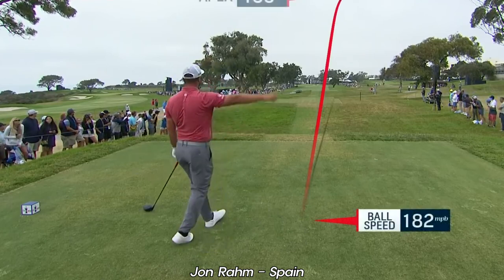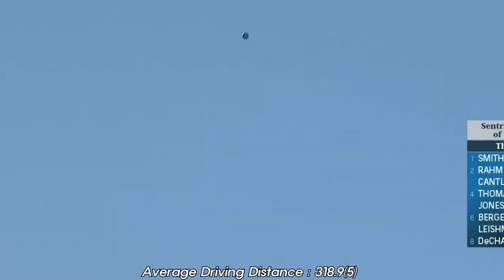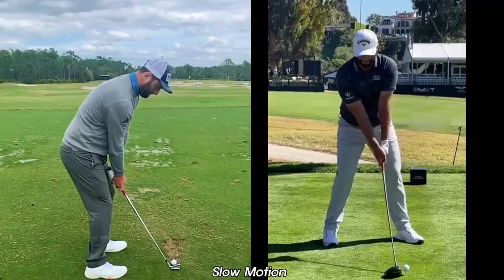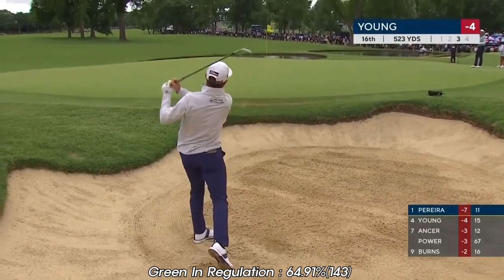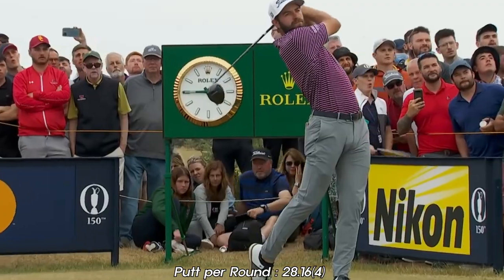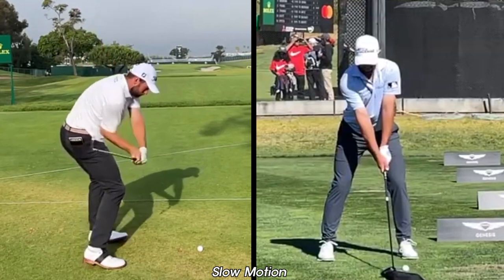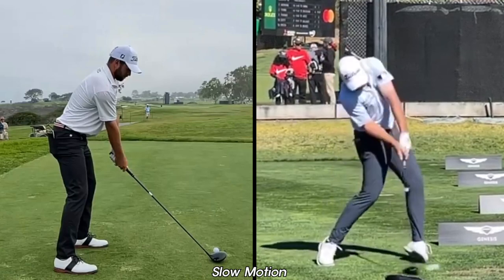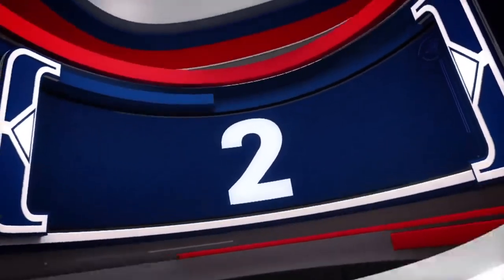PGA Distance Top 5 Powerful Swings & Slow MotionsㅣCameron ChampㅣRory McilroyㅣJon Rahm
Just Watching Beautiful Swing Can Help Your Golf Swing~!!

Jon RahmㅣWyndham ClarkㅣCameron YoungㅣRory McilroyㅣCameron Champ